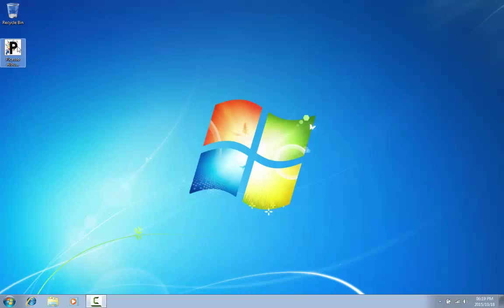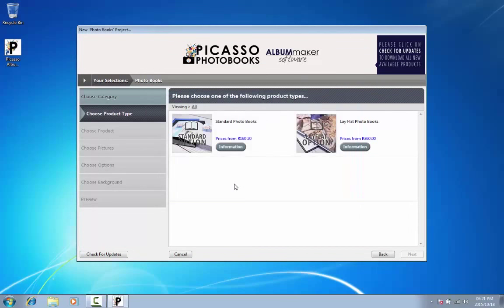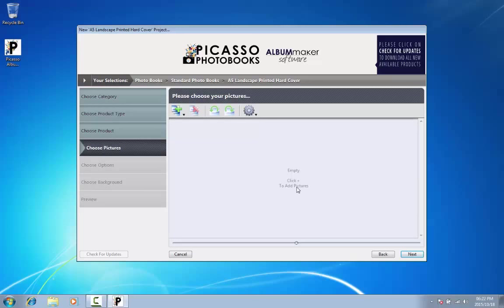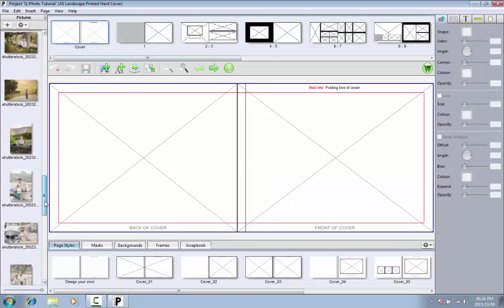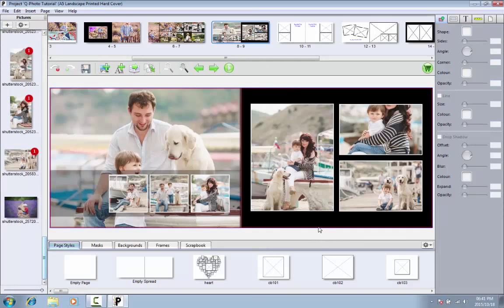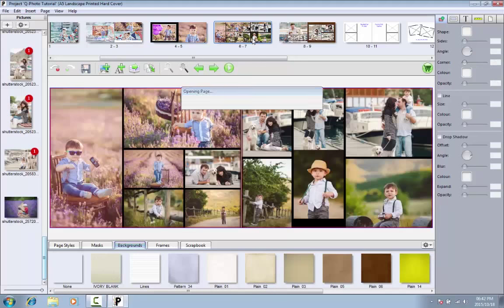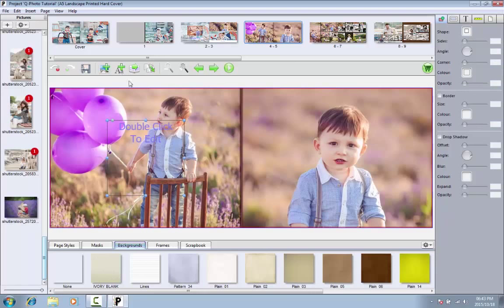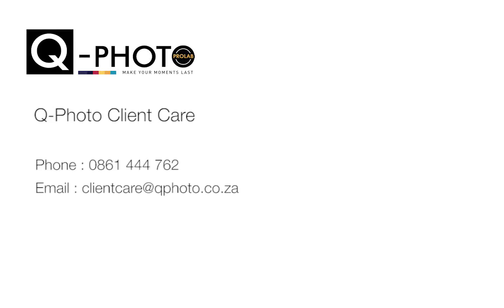Q-Photo Desktop Software Tutorial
How to use Q Photo photo book desktop software